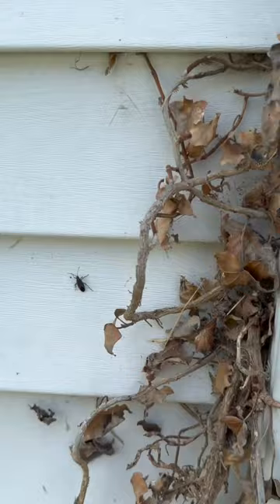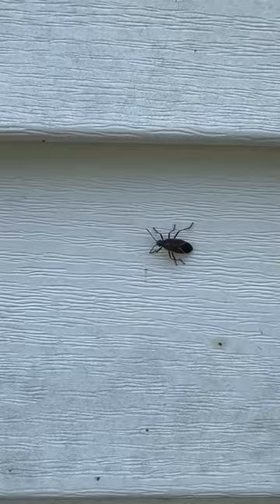Pest Control for Boxelder Bugs